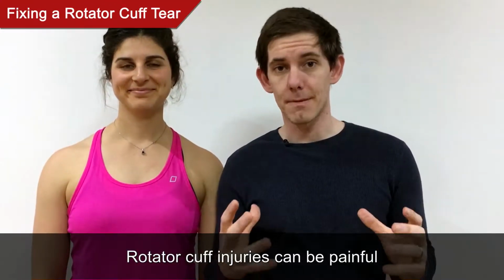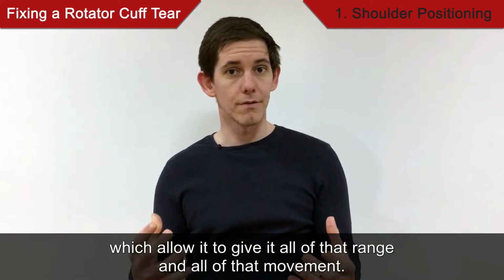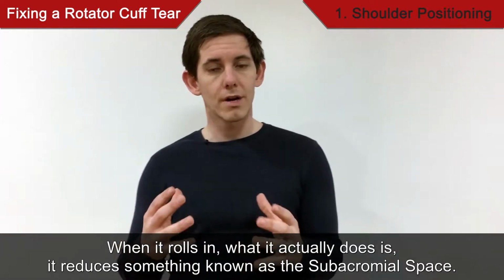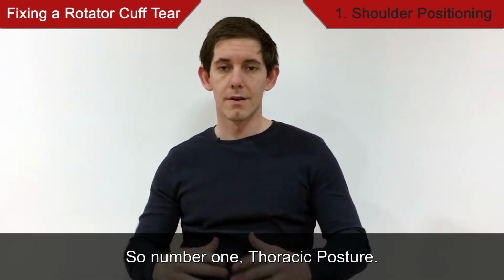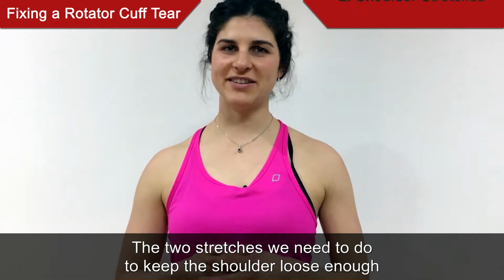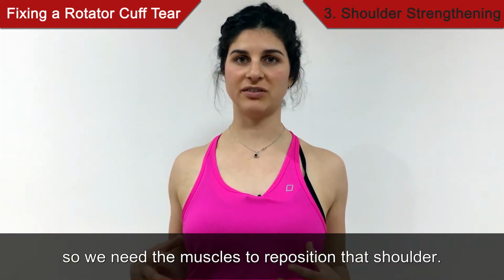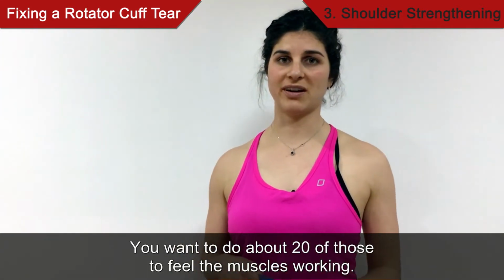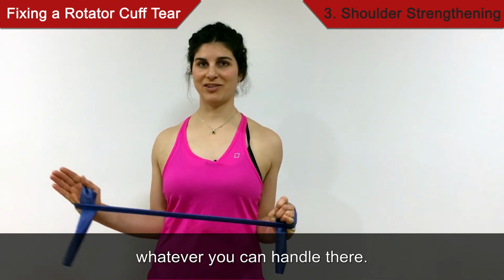3 Ways to Fix a Rotator Cuff Tear